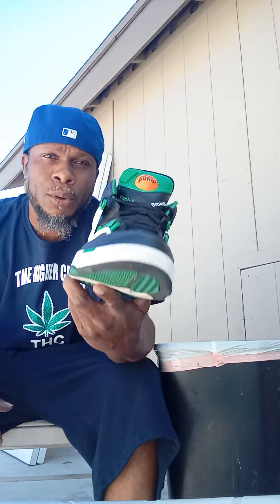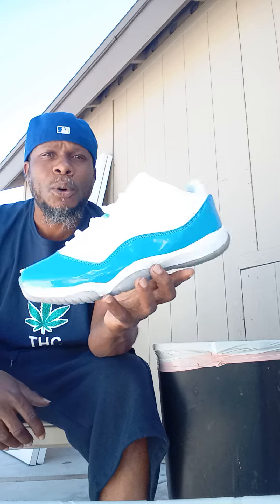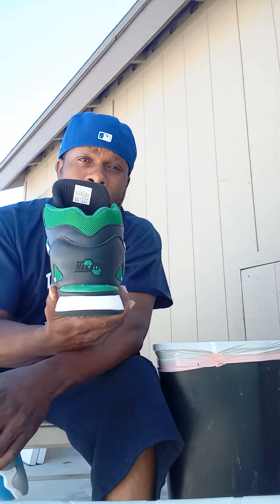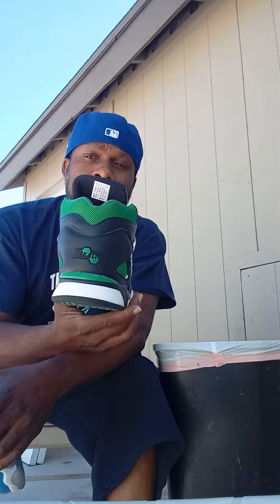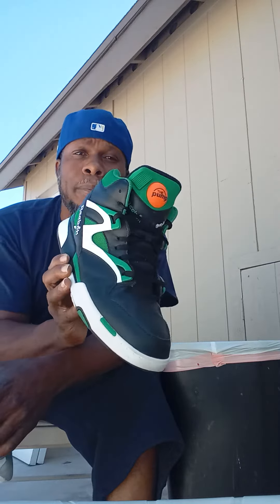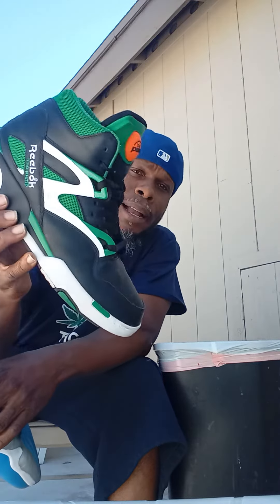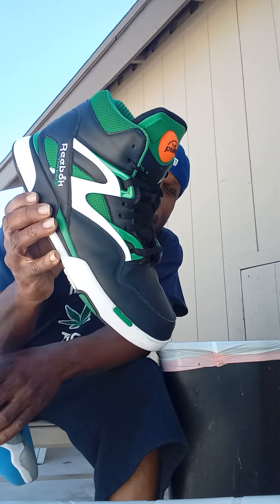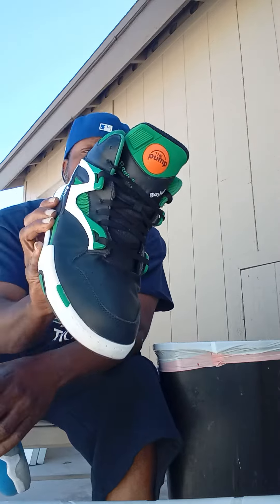Pump Up & Air Out👎/Dr. Greenbody Shout out to Dominique Wilkins